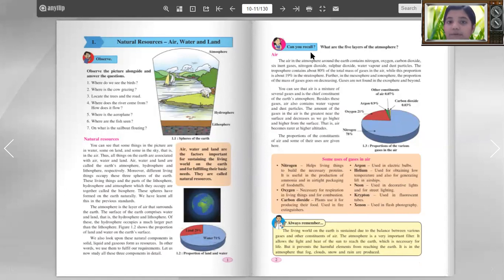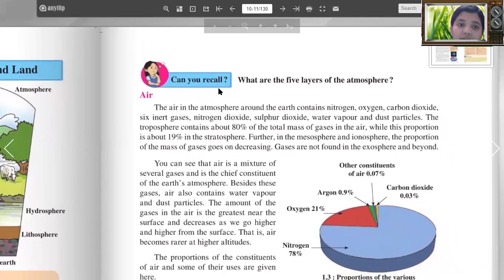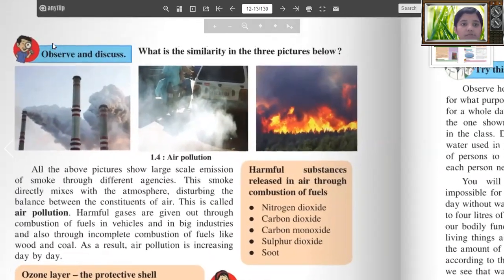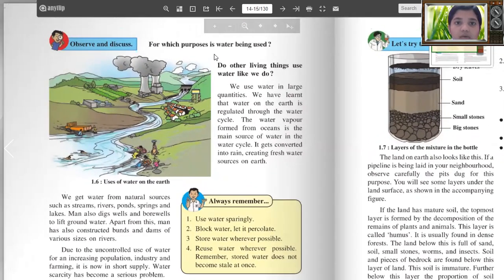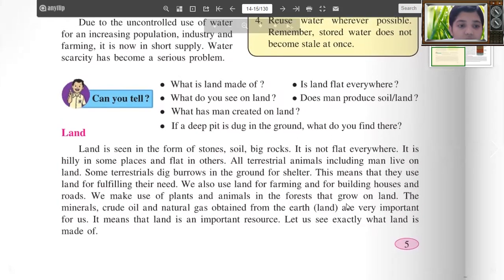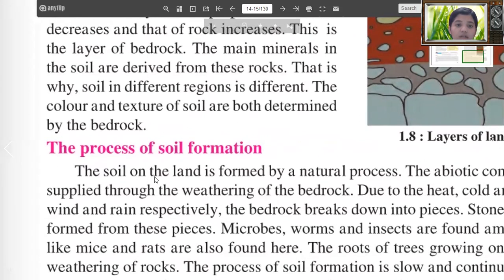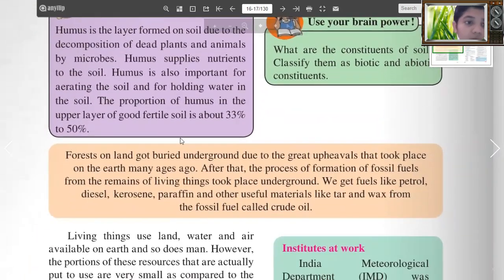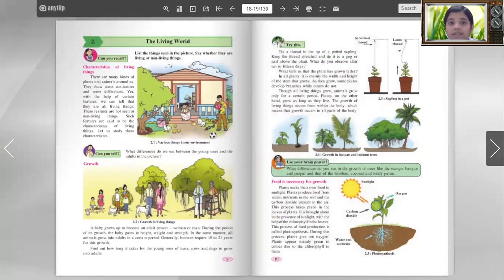6th STD EVS Book Reading 1st Chapter Natural Resources Air , Water and Land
6th STD EVS Book Reading 1st Chapter   Natural Resources   Air , Water and Land